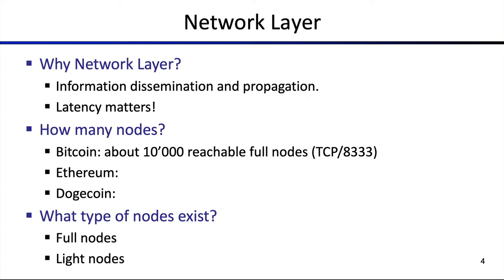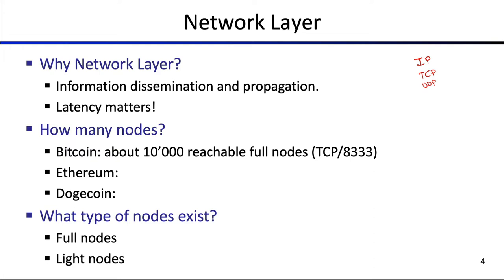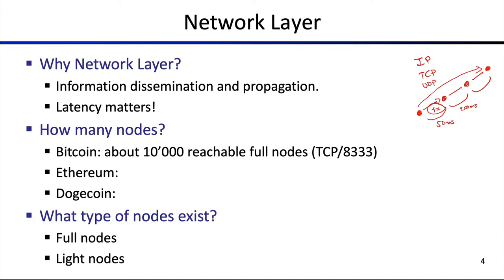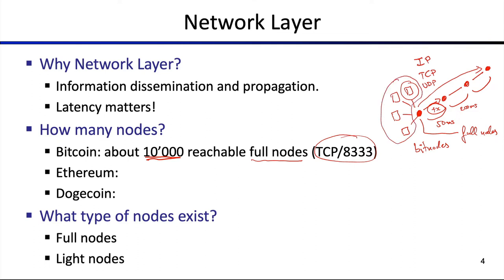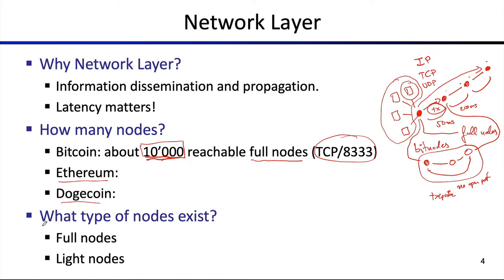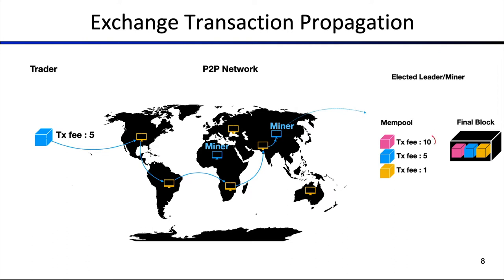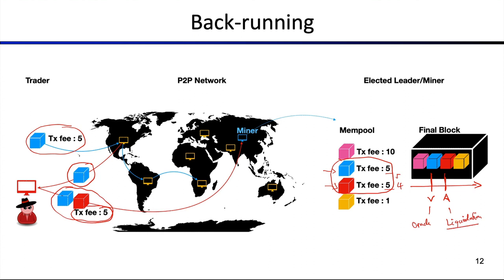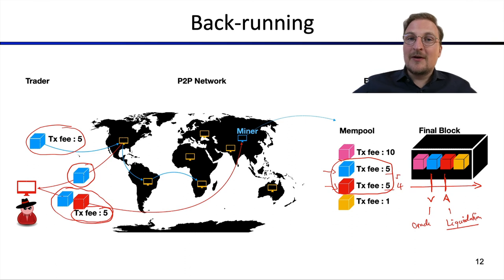Lecture 13.2: Network Layer Security